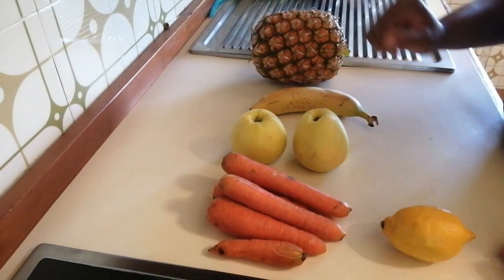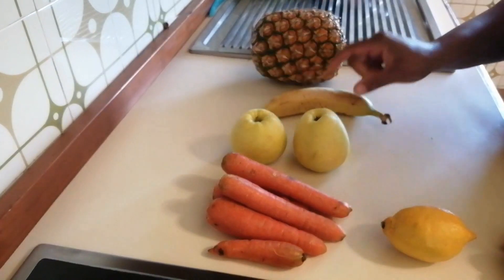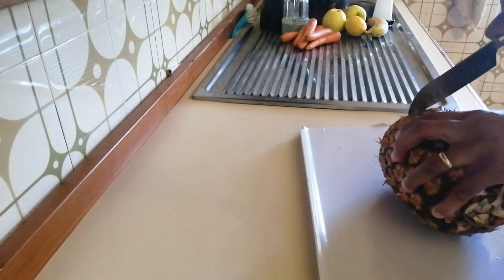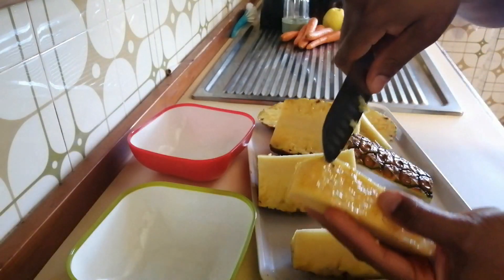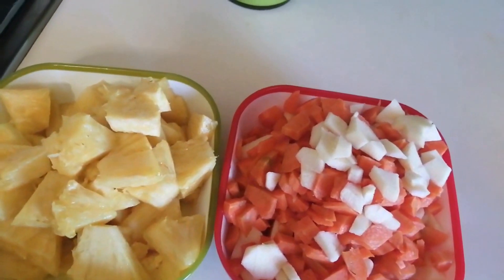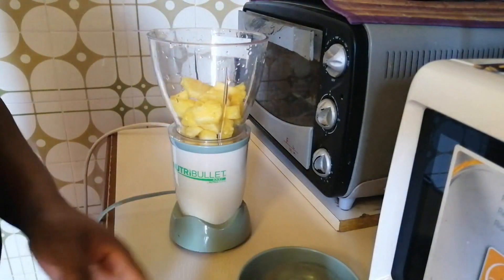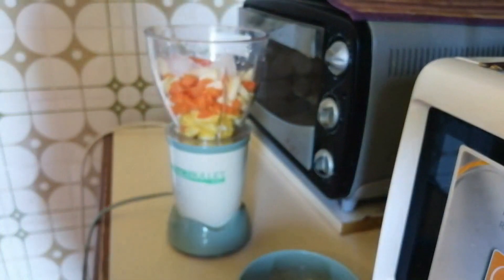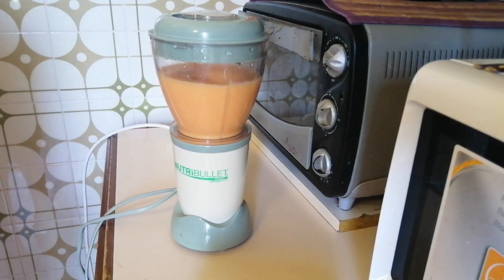BEST HEALTHY MIX FRUIT SMOOTHIE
Hi guys in today video is about healthy smoothie with Banana,Apple, Carrot, Pineapple and Lemon...